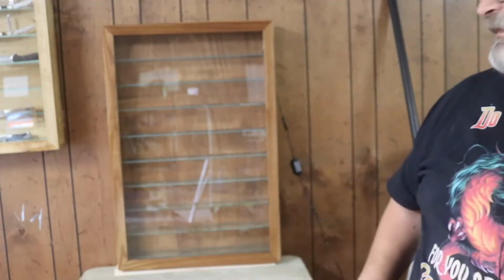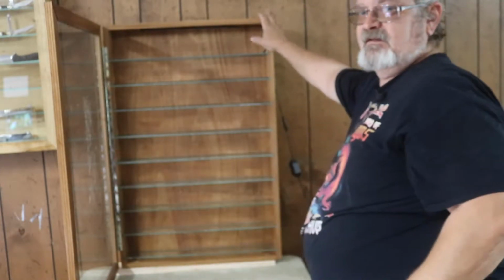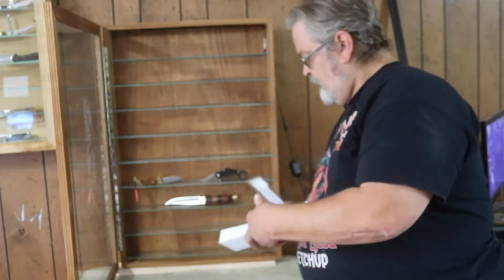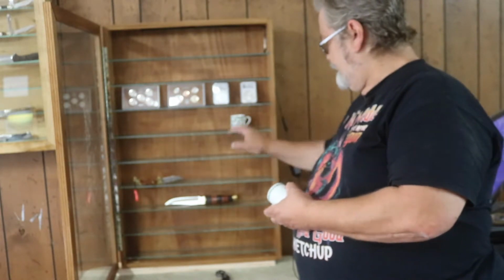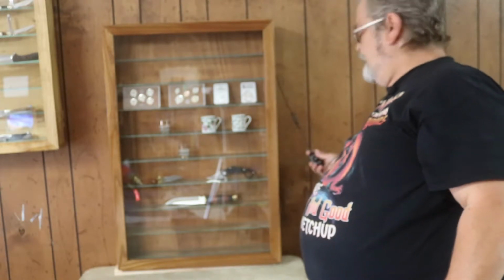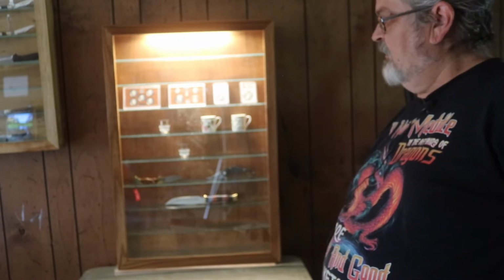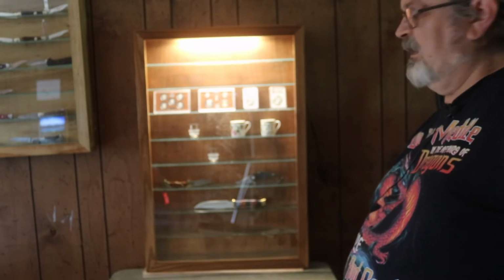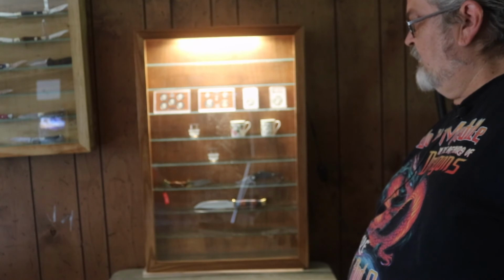Introducing Our New Custom Display Cases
Built myself a custom display case to hold my collection; and lo & behold, people started asking me if I could make more.  So here we are doing a bit of lab work in our on going course work.  The case I'm making in this video is using red elm with a plexiglass front and 9 plexiglass shelves which helps reduce the weight as well as making it shatterproof.  It's 24x36 with a LED light to
I'm still in the process of building a web page to sell these, but if you'd like to ode one before the web page is done just pm me on one of my facebook pages (Tagets With Attitude or Woodcafting With Attitude) and we can work it out.

It only takes a minute and it'll help us both out.